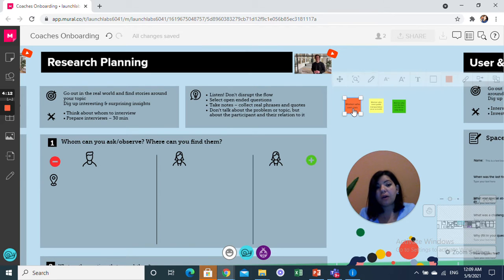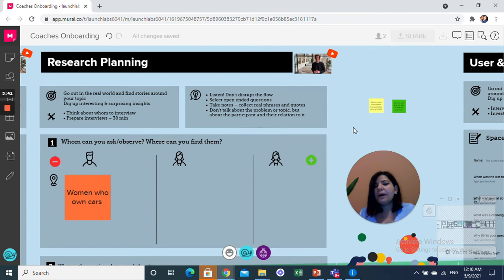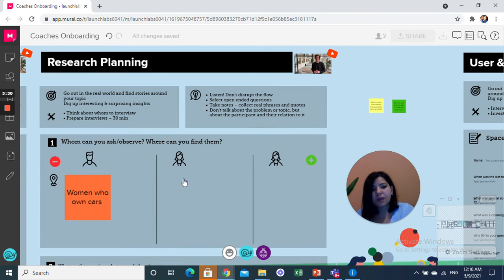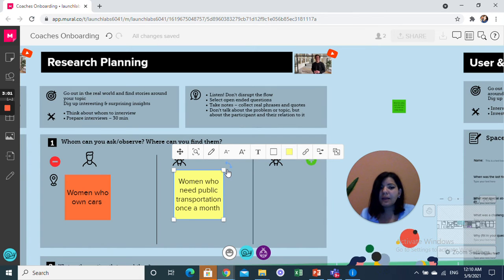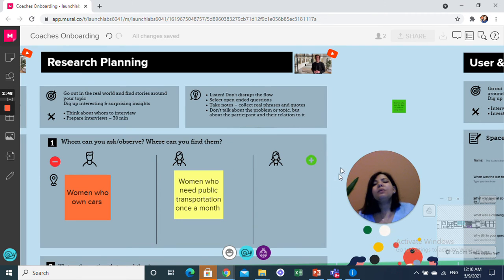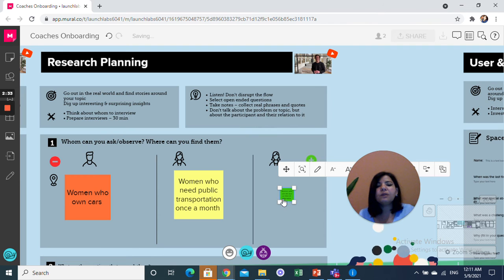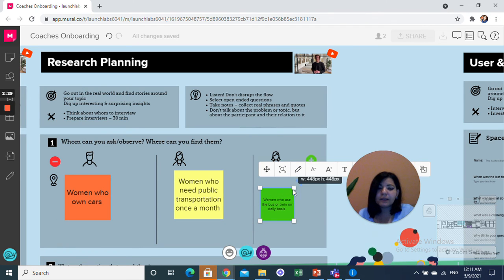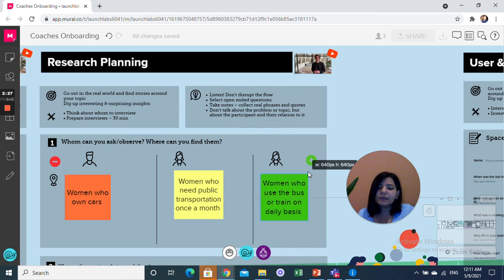AHAckathon – 2b Research Planning/ Design Thinking